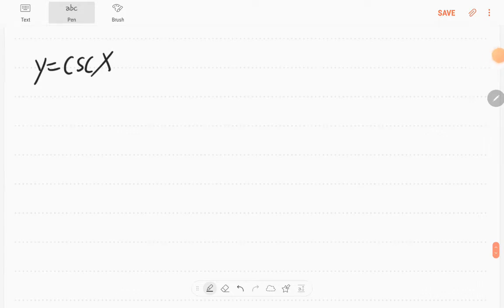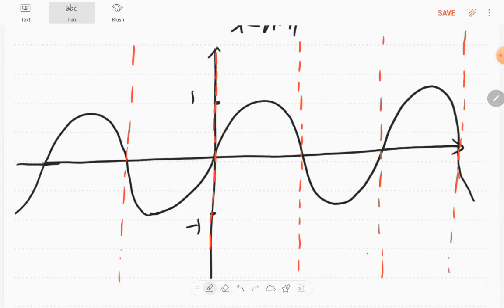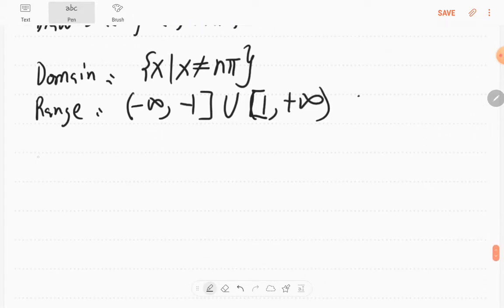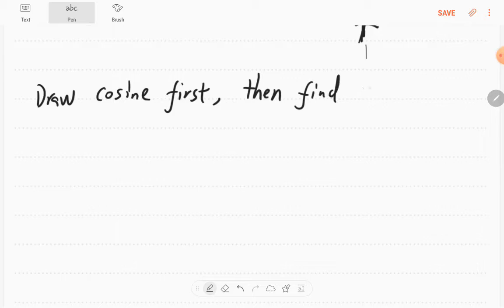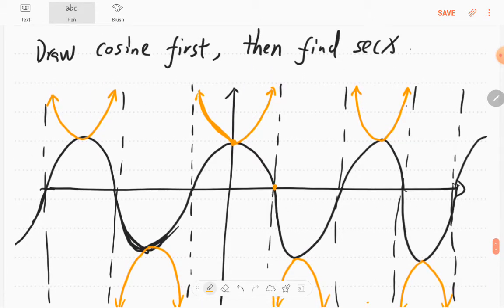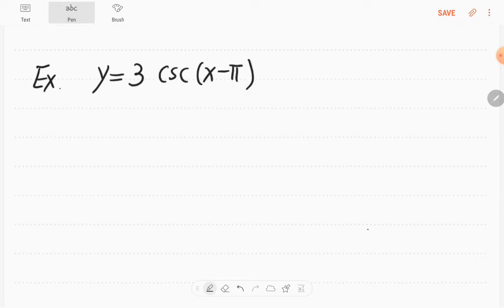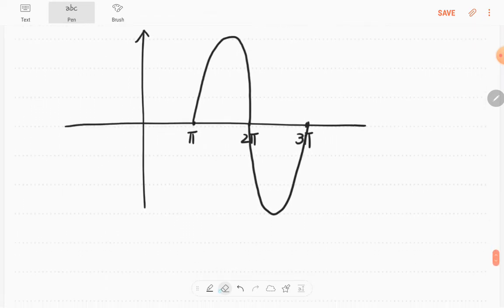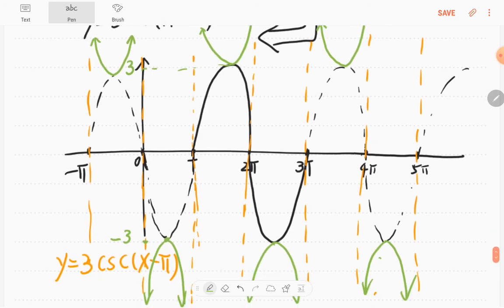math 1150 graphs of other trig functions (3)